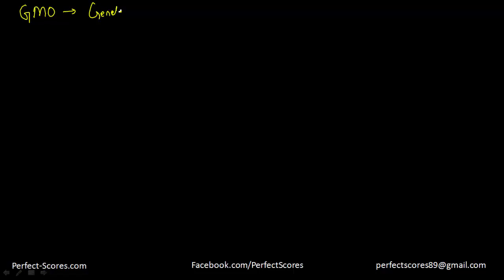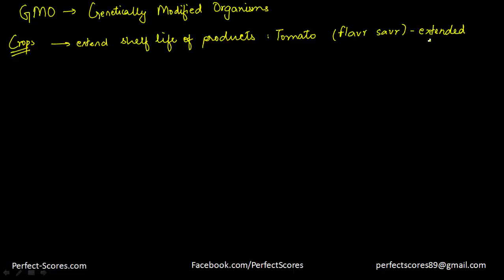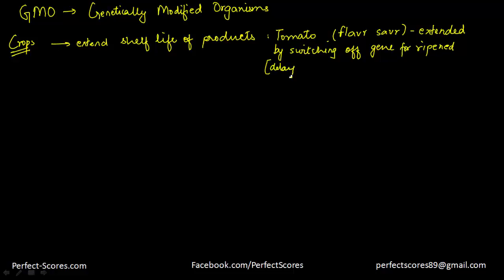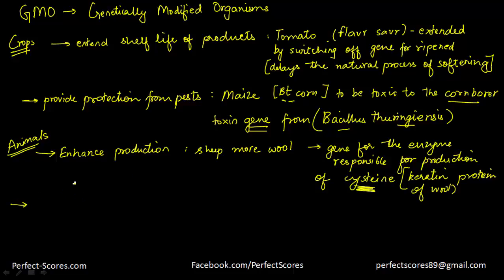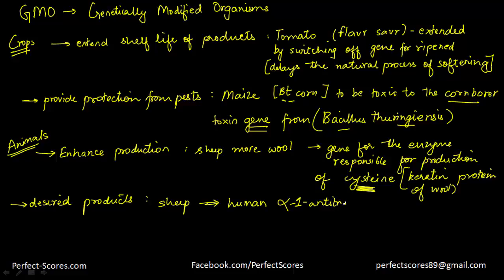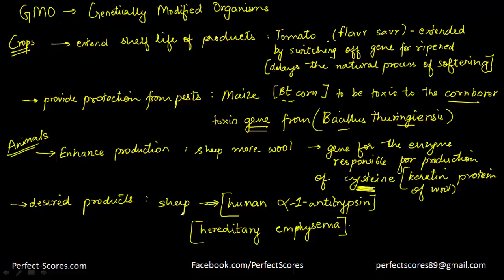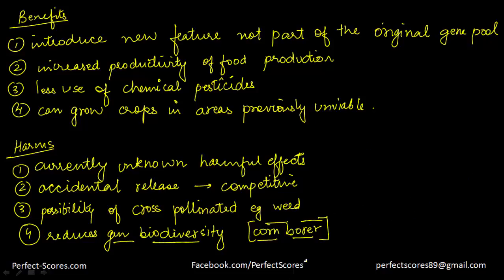Biology - Genetics - Genetically Modified Organisms - (SAT Biology)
This video discusses pros and cons of Genetically modified organisms.